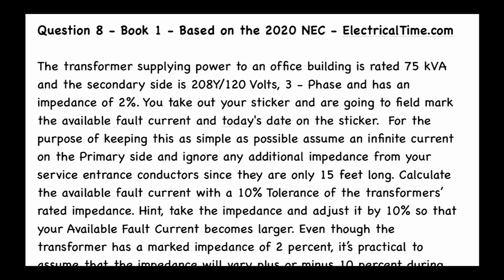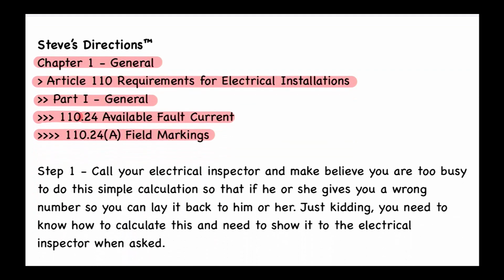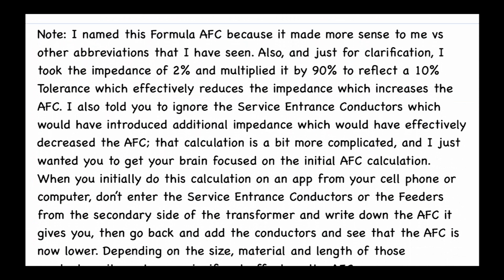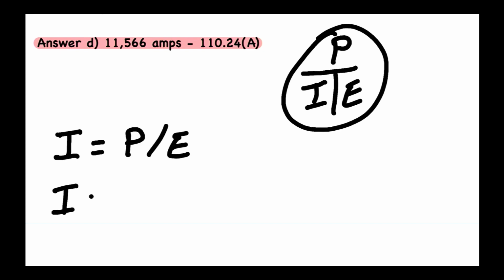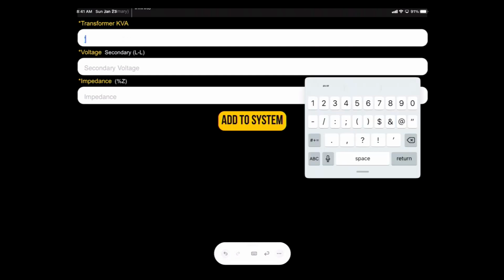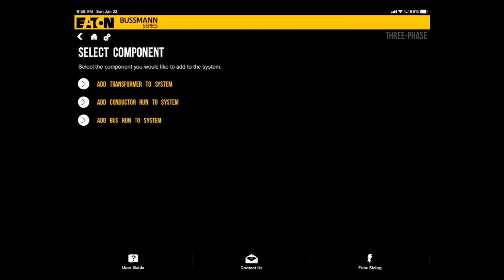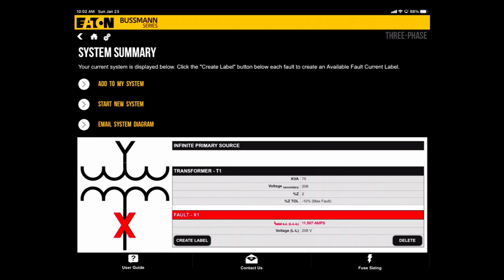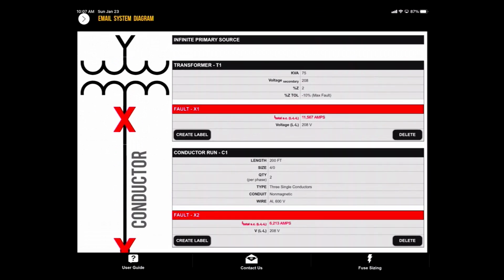National Electrical Code NEC 110.24 "2020" Available Fault Current Calculations ET-2020-01-008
Many years ago, I had a dream of becoming an Electrician and did not have an opportunity to work in the field until a fellow by the name of Henry gave me a chance. I knew that I had to study the Code and it was a long and difficult road while I was raising a young family, paying a mortgage and putting food on the table each day. I never gave up hope and did not pay attention to those that tried to discourage me. I eventually became a Master Licensed Electrician and a Triple Certified Electrical Inspector and now I have the best job in the whole world as an Electrical Instructor.

If you also have that desire to make a better life for yourself and become an Electrician, an Inspector or an Instructor, then you have come to the right place, ElectricalTime.com

As of May 14th, 2023 I would personally wish to thank the following Electrical Educators here on YouTube for their excellent pursuit of electrical education. My list is in alphabetical order, sorry if I missed anyone.

Benjamin Sahlstrom from the Benjamin Sahlstrom Channel
Bill from the Sparky Channel
Dave Yelovich of the Dave Yelovich Channel
Dustin Stelzer of the ElectricianU Channel
Josh Peterson of Peterson Electric
Mike Bauerla of the Mike Bauerla Channel
Mike Holt of the MikeHoltNEC Channel
Paul Abernathy of the Master The NEC Channel
Ryan Jackson of the Ryan Jackson Channel
Thomas Domitrovich of the Thomas Domitrovich Channel

I am also very grateful for all the Electrical Professional's that believed in me during my journey in becoming a Master Licensed Electrician, an Electrical Inspector and now as an Electrical Instructor.  Words can not express how grateful I am to these very special people who have stood by me during these years.

Thanks

Steve